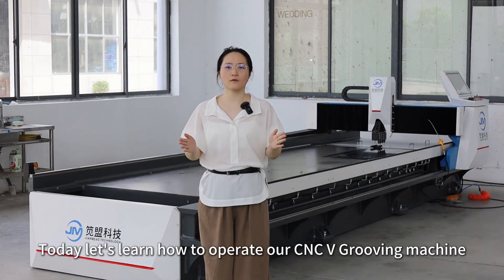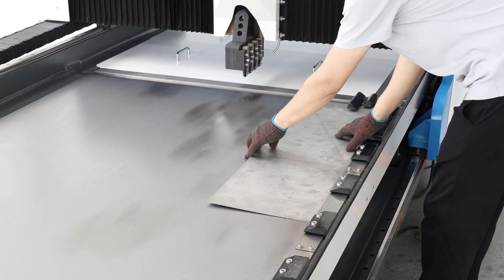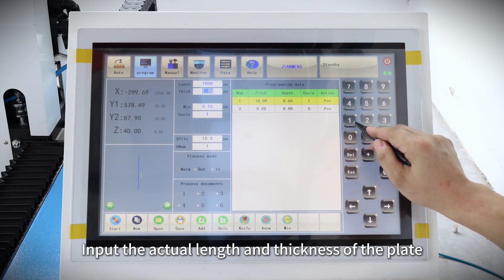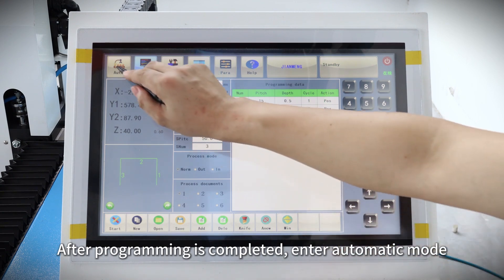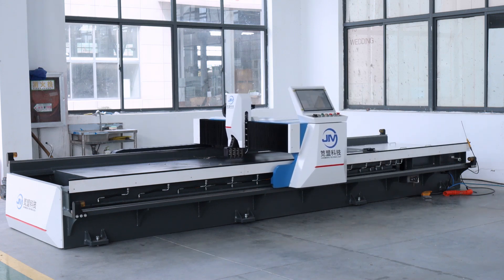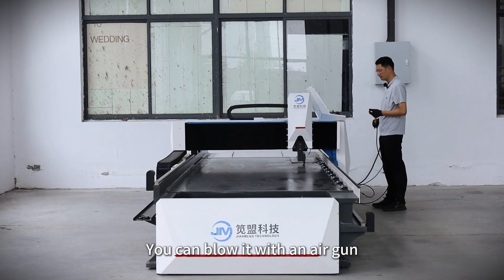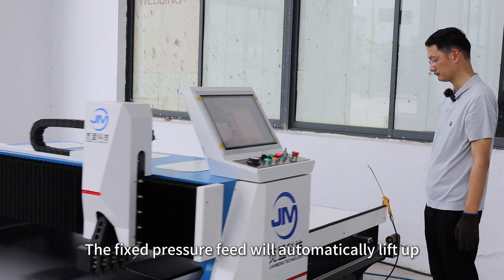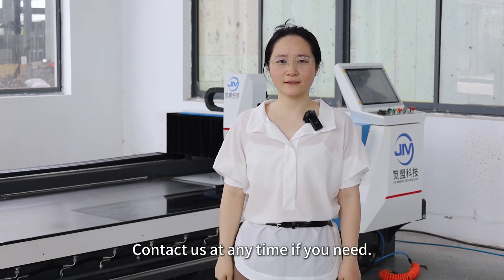JIANMENG CNC Horizontal V Grooving Machine Operation Demo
Discover JIANMENG’s latest CNC Horizontal Grooving Machine in this demo video. We’ll show you how our system:

1.Auto‐Calculate Inner & Outer Diameters – Input your desired ID/OD, and the machine instantly computes precise groove distances.
2.Auto Cycle Programming – Simply tell it how many parts to process; the grooving cycles run automatically, saving programming time.
3.Visual 2D Editing – For complex shapes (especially both‐sided), draw directly on screen to visualize grooves before cutting.
4.Bending Preview – Input your bend data and see a real‐time simulation of bending outcomes—no guesswork, no material waste.
5.Self‐Lubricating Tool Holder – The carriage automatically oils itself during each up/down stroke, vastly extending tool life.
6.Intermittent Hydraulic Station – The pump only runs when needed, preventing overheating, saving power, and extending seal longevity.

From sheet‐metal V‐grooves for bending prep to architectural panels and metal art, our machine delivers burr‐free, high‐precision grooves 24/7. Experience JIANMENG engineering excellence!